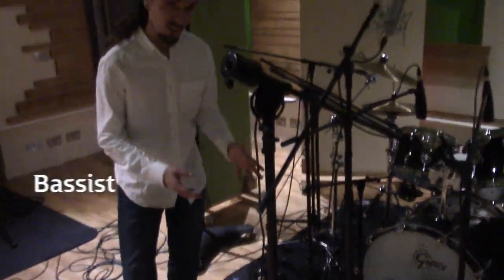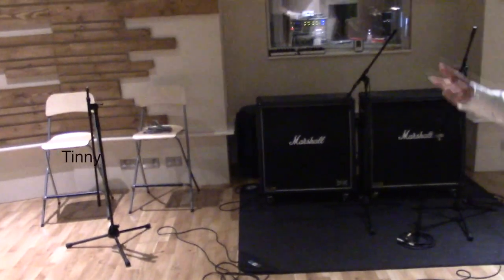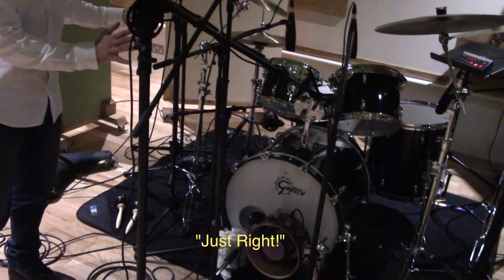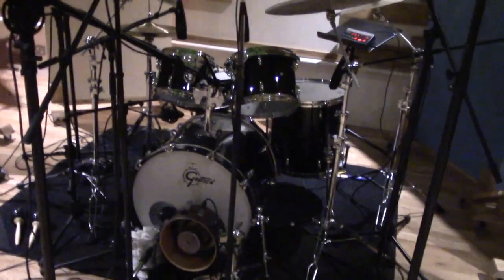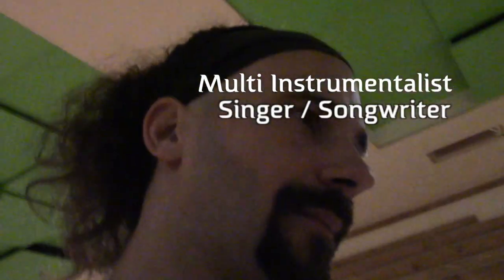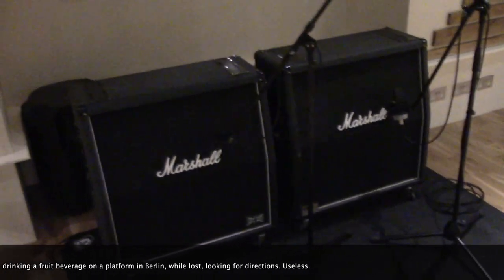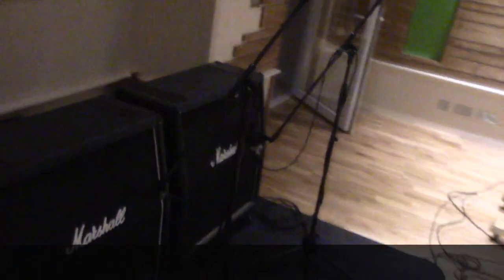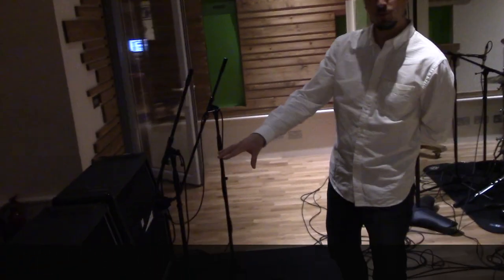Andrea Ianni - "Anchorage" - Behind the Scenes - Part 1 - Singing Drummer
Hey Warriors, this Andrea Ianni, London-based singing drummer

This is the First of a bunch of short footages about the recording sessions of my new single "Anchorage" at the Master Chord Studios in London UK.
With me, Hank Stone (Bassist / Hypnotist) and Vinnie Gioia (Guitarist / Music Teacher).